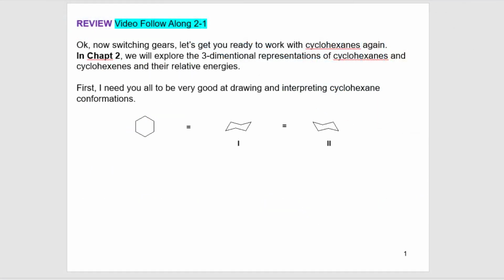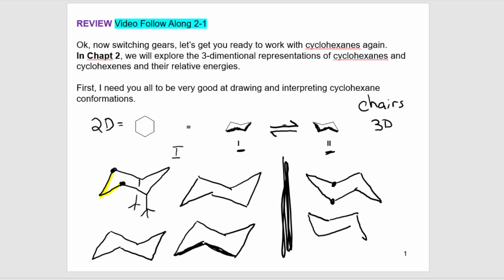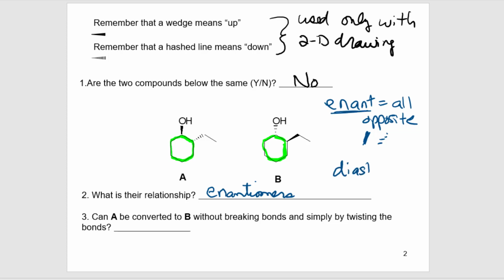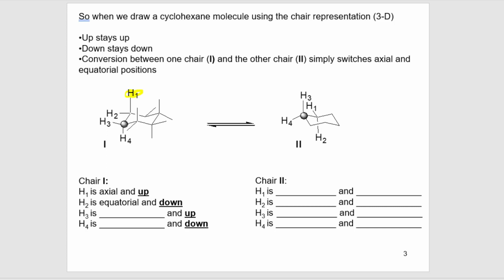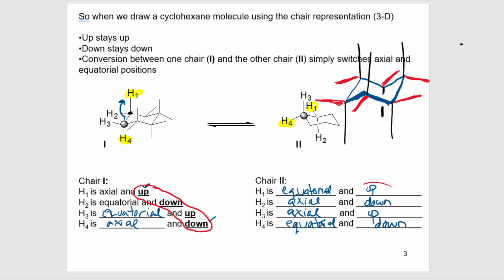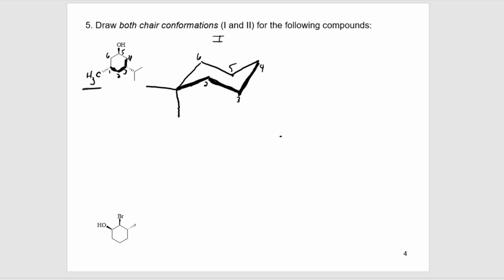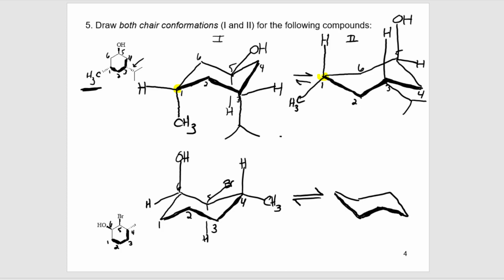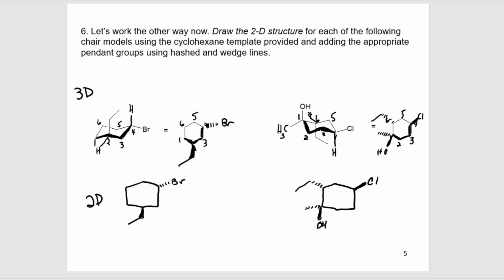Follow Along 2-1